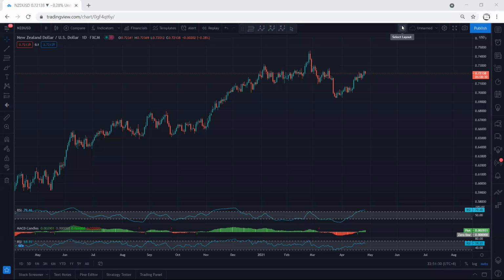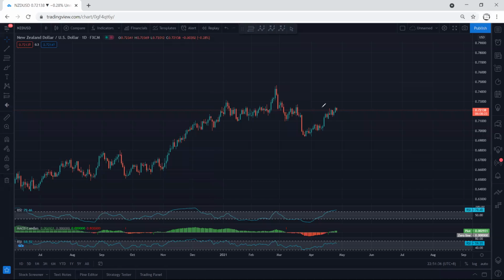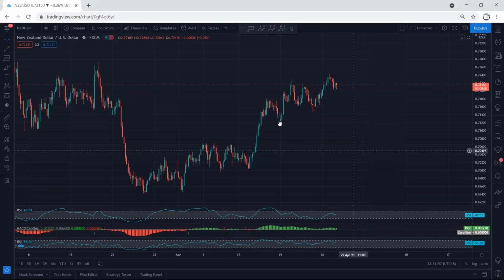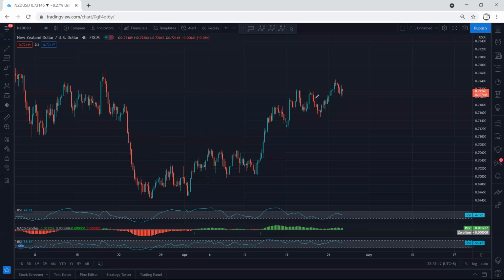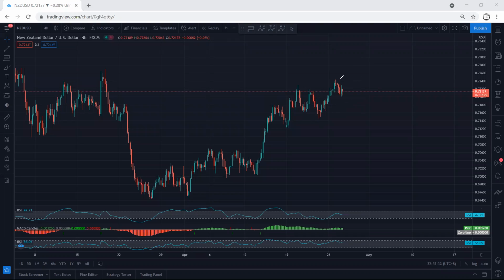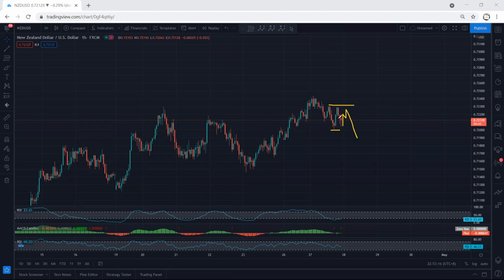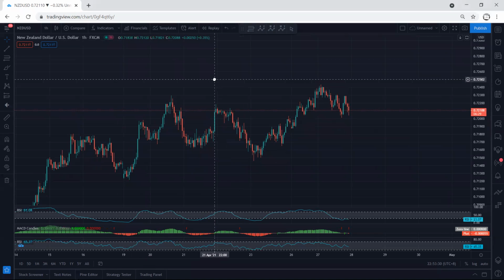NZD USD Technical Analysis for April 27, 2021 - NZDUSD